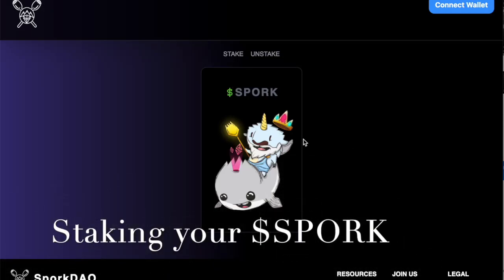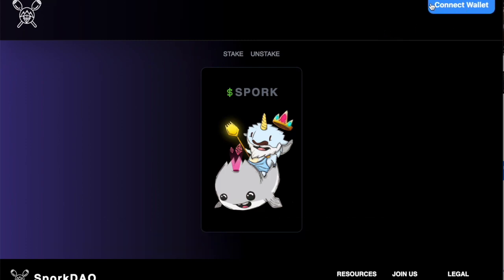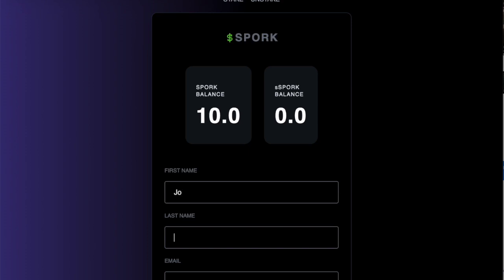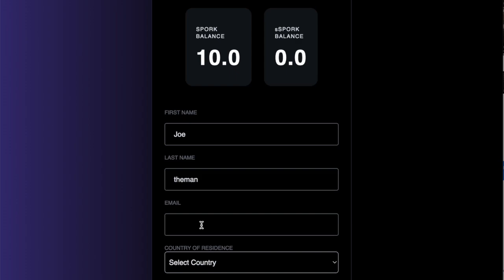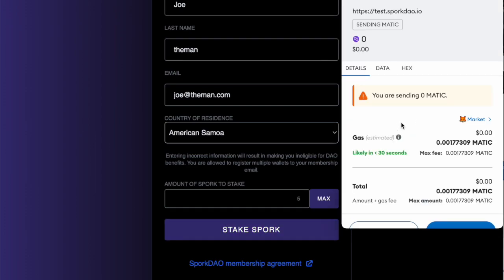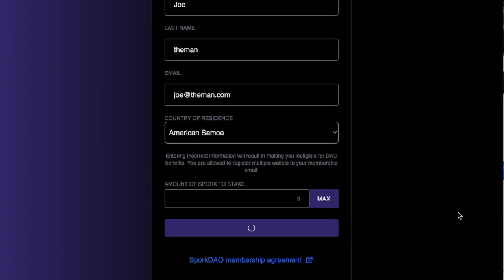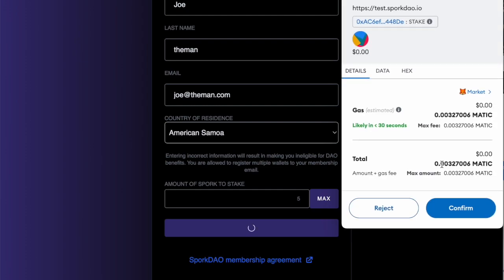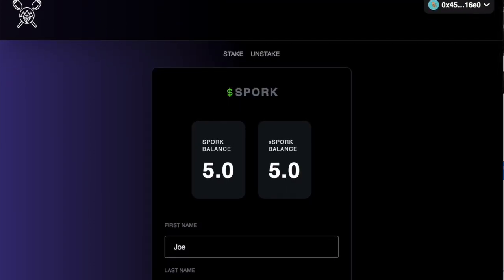ETHDenver 2024: Staking your Spork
So you've attended ETHDenver and now you've got $SPORK our patronage token.  SporkDAO is the Colorado Limited Cooperative that runs ETHDenver. In order to officially join as a voting, participating member of SPORKDAO you need to use our staking app

$SPORK is on the Polygon (137) chain. Make sure you've got your spork and a bit of MATIC in your wallet. When complete, you'll have staked SPORK ($sSPORK) which is bound to your wallet. You can always unstake $sSPORK using the same dapp.

$SPORK Token Address
0x9CA6a77C8B38159fd2dA9Bd25bc3E259C33F5E39
$sSPORK Token Address 0x058d96baa6f9d16853970b333ed993acc0c35add